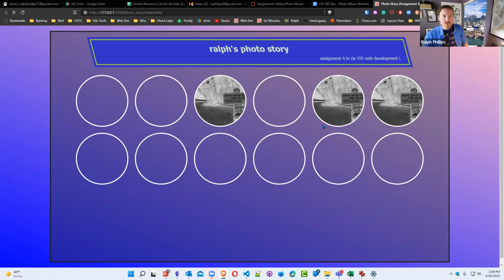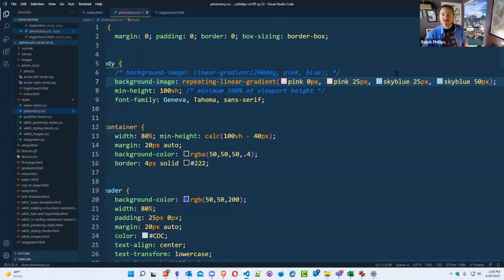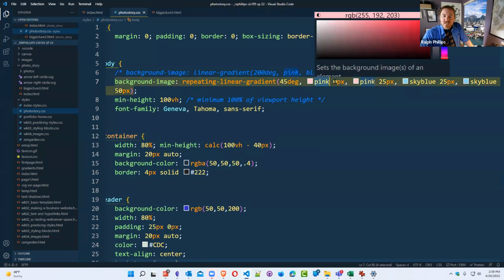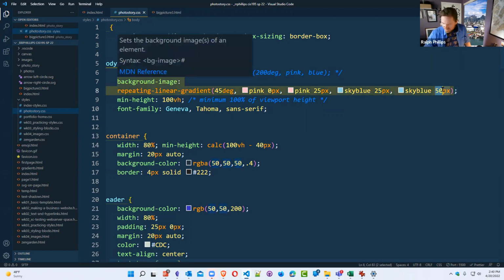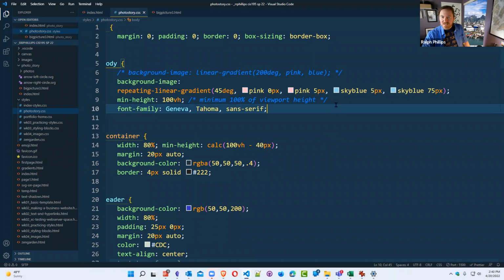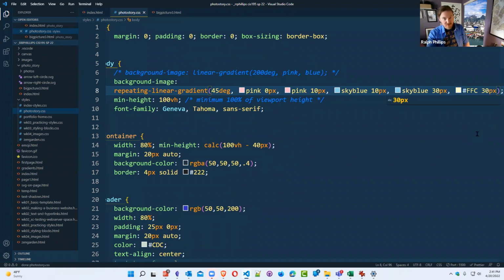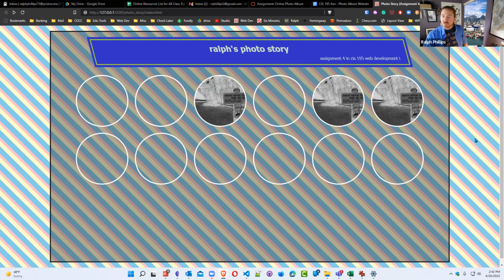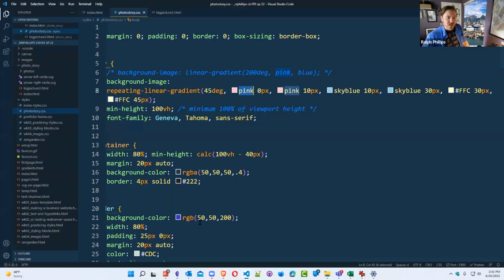CIS195 - Creating Stripes with Repeating Linear Gradient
We recently had a CIS195 Web Development class where we practiced a few things, including linear-gradient. In this video, I demonstrate how to create stripe patterns using repeating-linear-gradient.